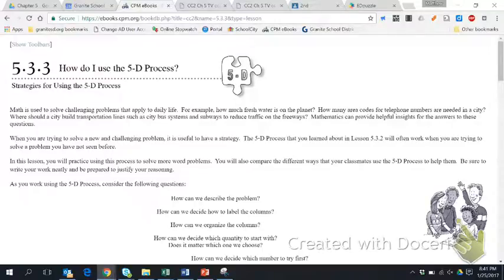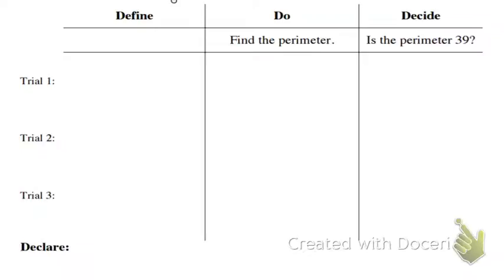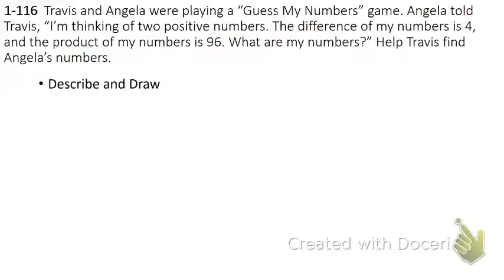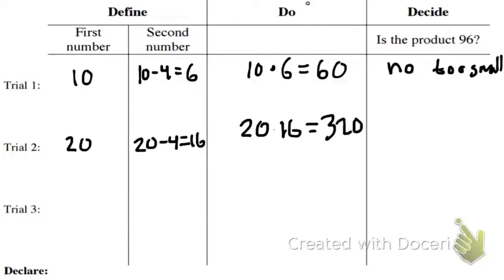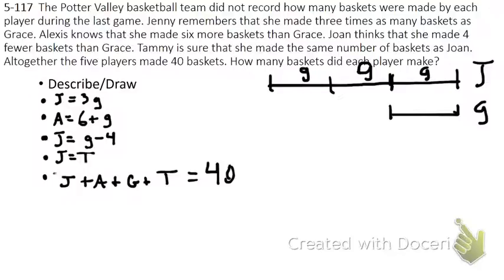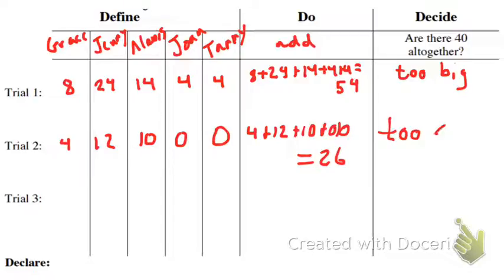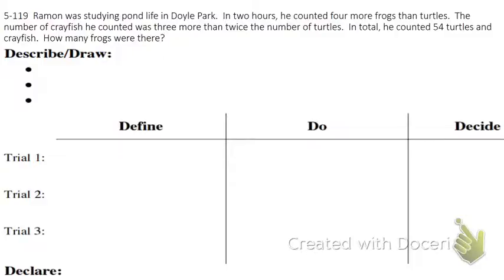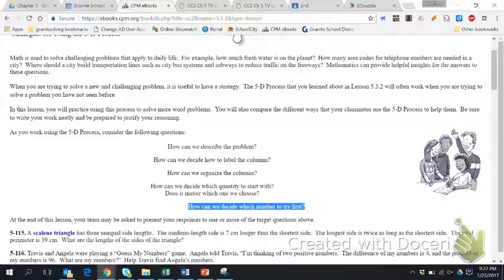5.3.3 5D Process